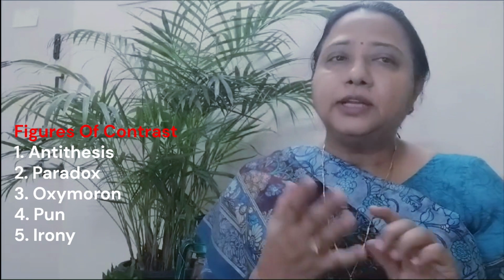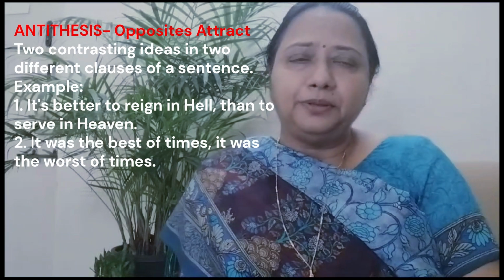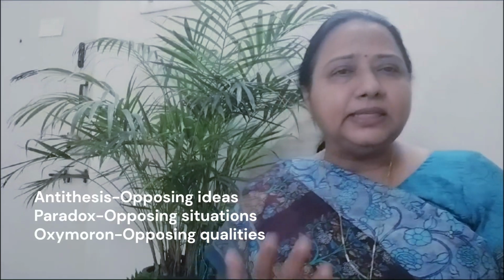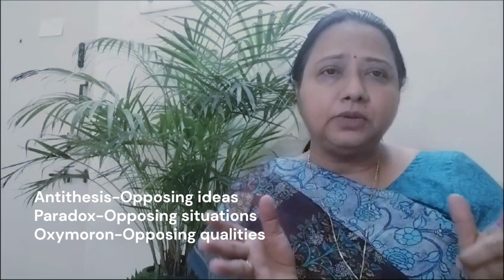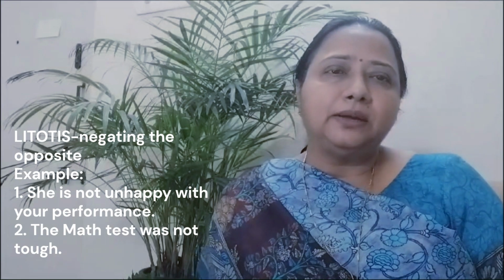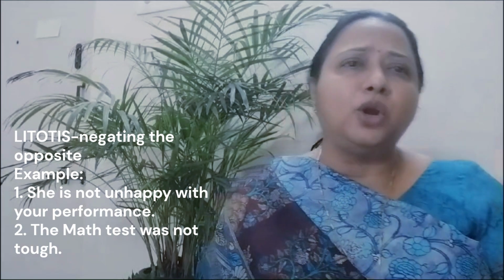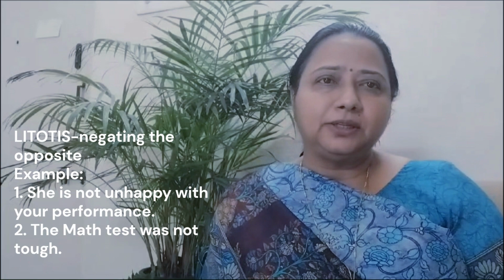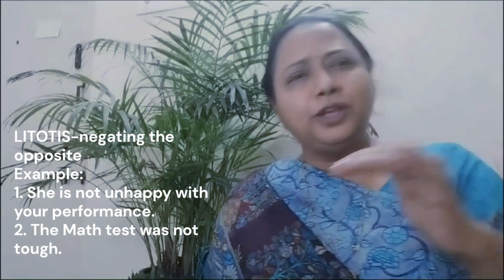Mastering Figures of Speech Part-2! A beginner's guide for ICSE, CBSE & SSE students.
This video will take you  into the depths of  unexpected twists and turns of Language. Unleash the power of Figures of contrast & exaggeration.